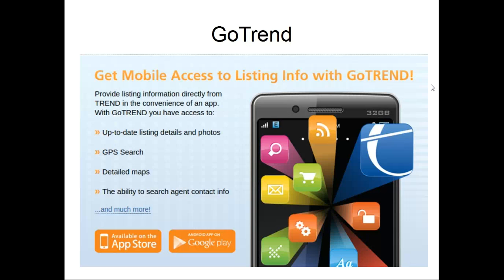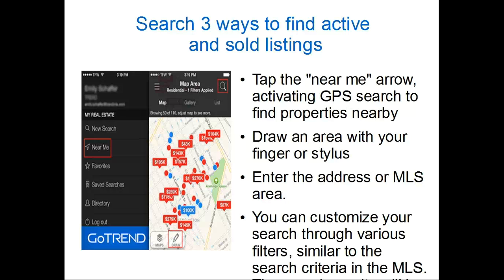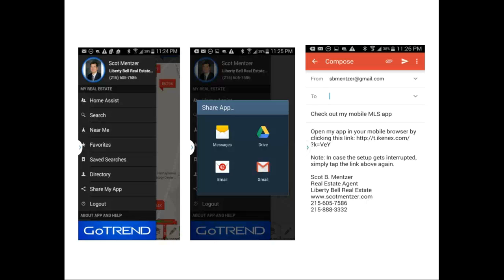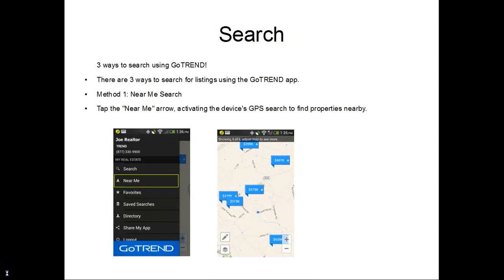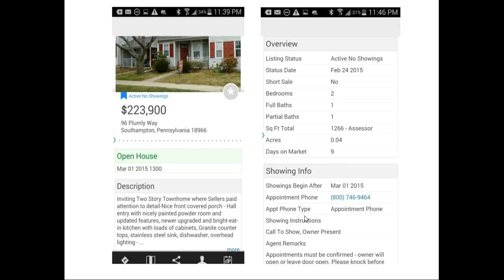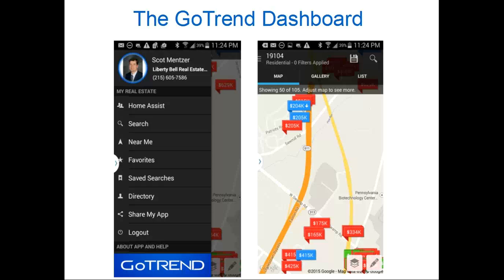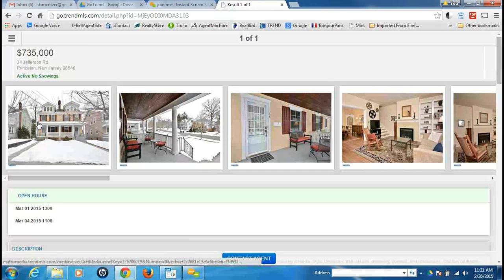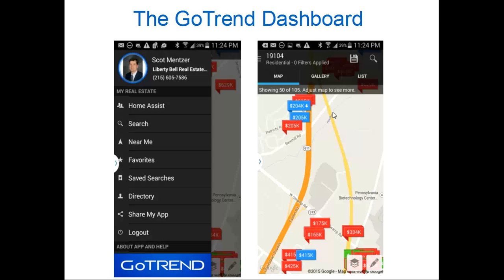GoTrend Training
An overview on Trend's new Mobile App for the Android and Apple platforms. We will take a look at the apps many features and how to share with your clients.